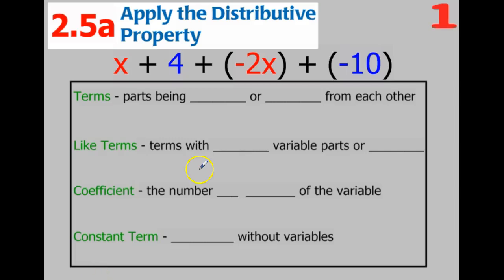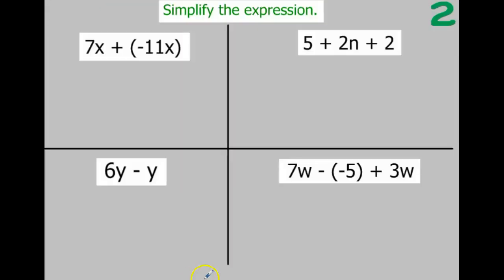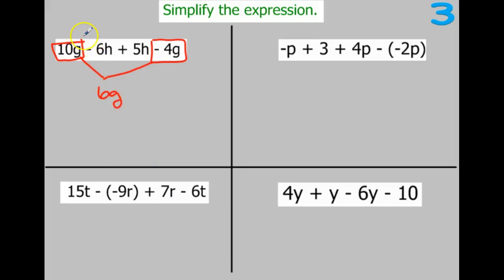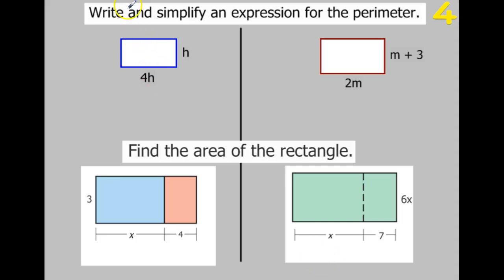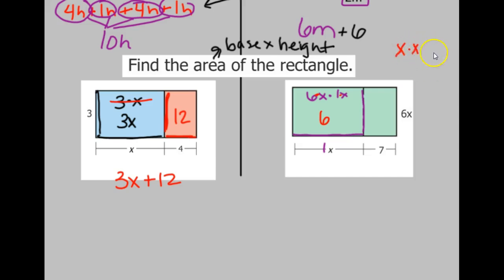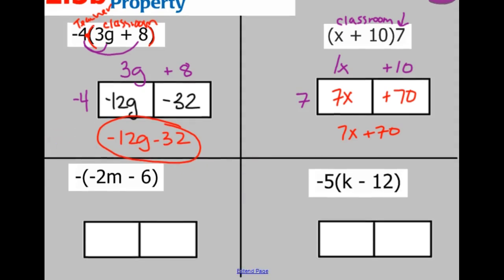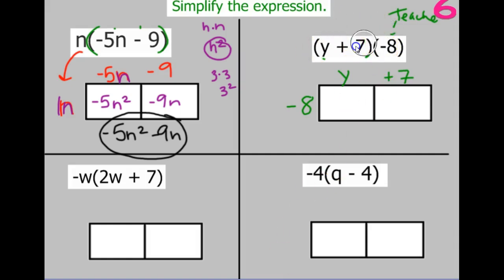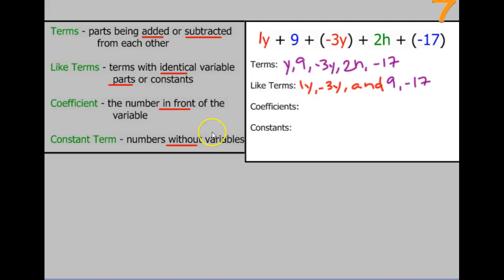Linear 2.5a & b Combine Like Terms and Distribute Video